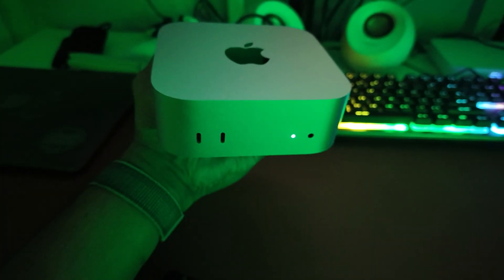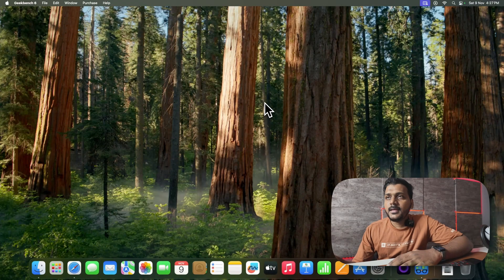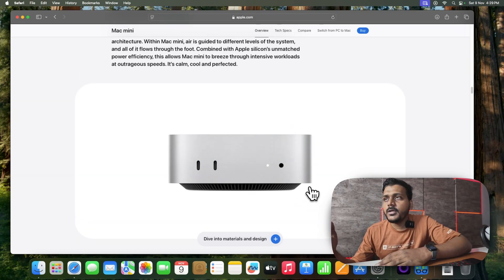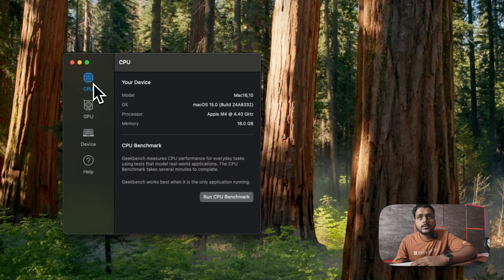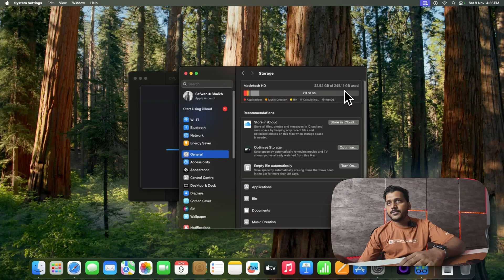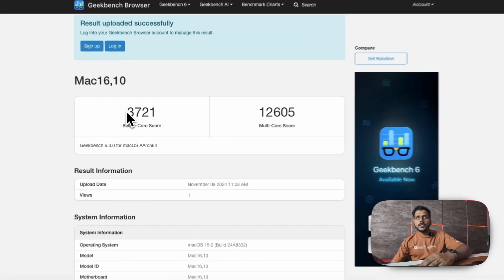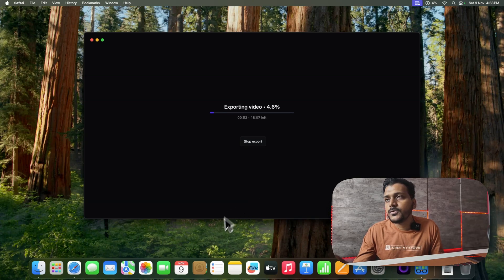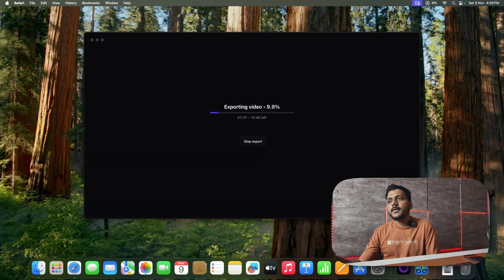The Cheapest Apple Product Ever | Mac Mini M4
The Mac Mini M4 is here, combining Apple’s powerful new M4 chip with the compact versatility that the Mac Mini is known for. Whether you're a creative professional, developer, or just looking for a high-performance desktop that won’t take up much space, the M4-based Mac Mini delivers enhanced processing speeds, impressive graphics, and energy efficiency—all in a sleek, minimalist design.

In this video, we’ll cover:

New M4 Chip Performance: How the Mac Mini M4’s latest silicon compares to the previous M-series chips and what it means for multitasking, gaming, and rendering.
Enhanced GPU and Neural Engine: A look at how Apple’s upgraded GPU and Neural Engine boost performance in creative applications, machine learning tasks, and gaming.
Connectivity & Ports: Improved port options, including Thunderbolt, HDMI, and USB-C, offering versatile connections for all your devices.
Use Cases & Benchmarking: Real-world tests and benchmarks to show how this compact powerhouse handles demanding workflows.
The Mac Mini M4 is a flexible addition to any workspace, offering exceptional power at a competitive price.